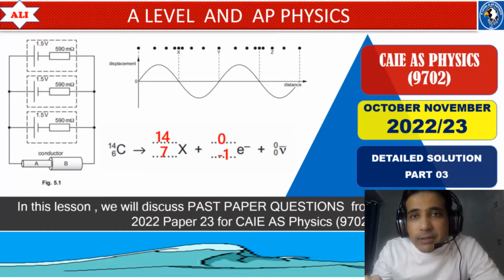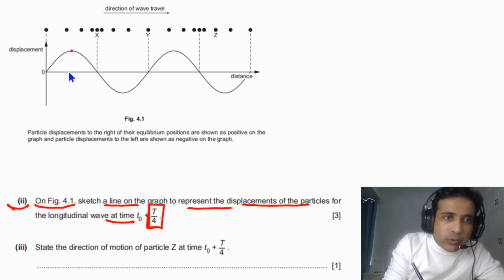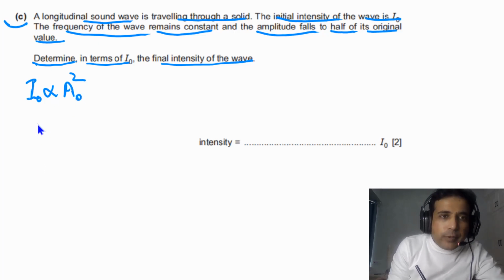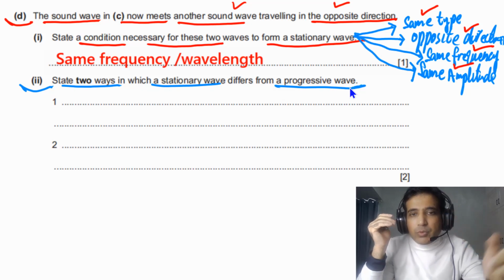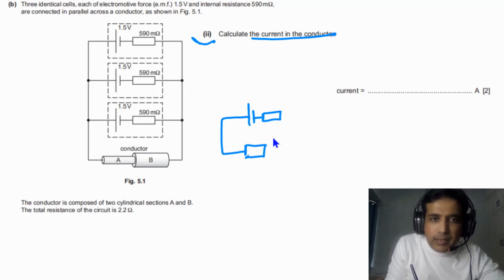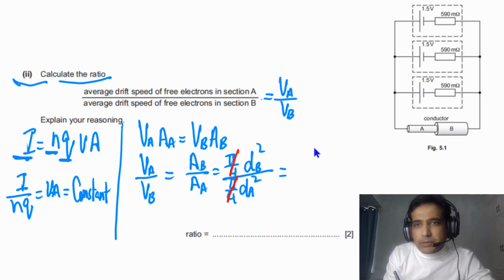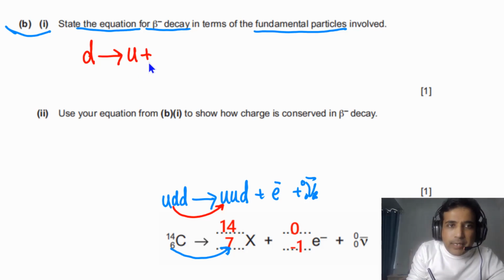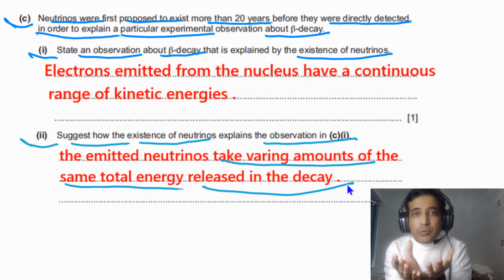CIE A Level Physics (9702) - October November 2022 Paper 2- ON2022/23-Detailed Solution -Part 03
CIE A Level Physics (9702) - October November 2022 Paper 2- ON2022/23-Detailed Solution -Part 03 (Waves , Electricity and Radioactivity )

00:00 Introduction
00:55 Q3)d) EPE and GPE
02:54 Q4) Waves
15:47 Q5) Electricity
26:38 Q6) Radioactivity
33:36 End screen